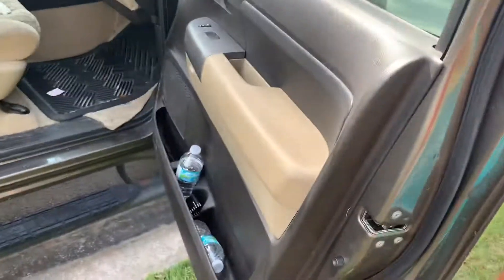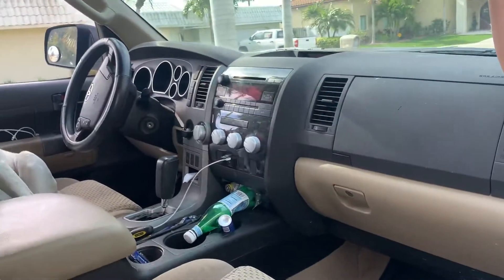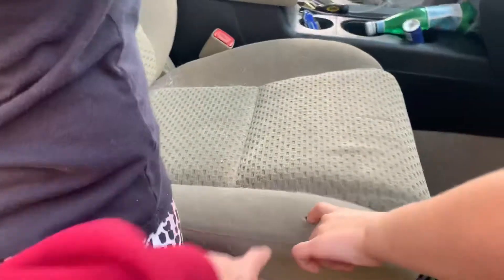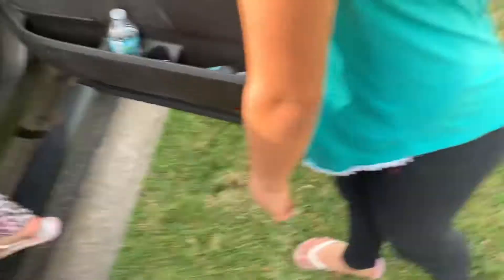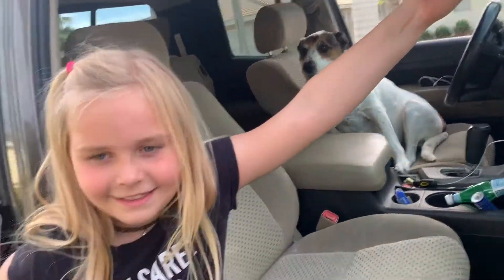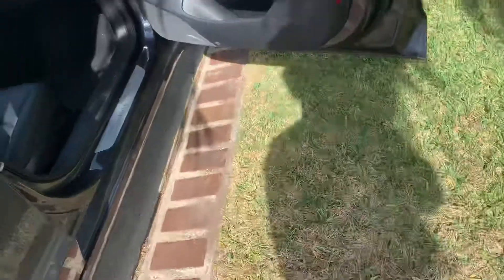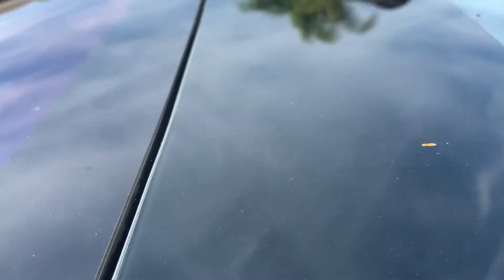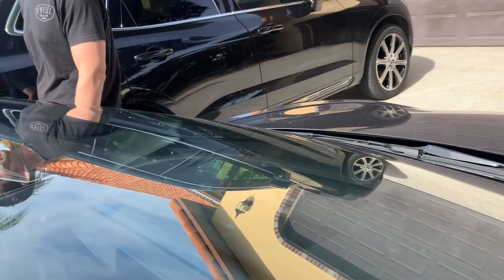Tesla model 3 review